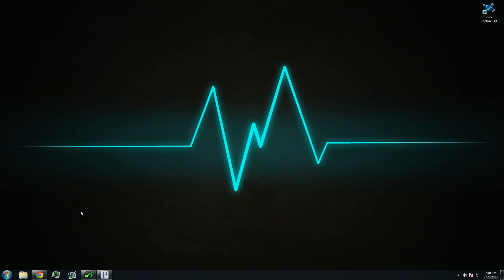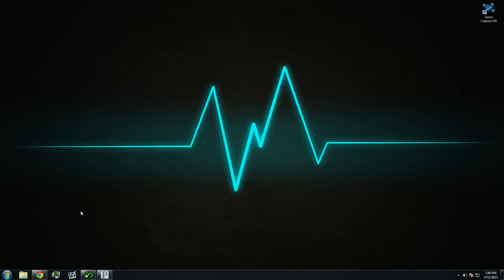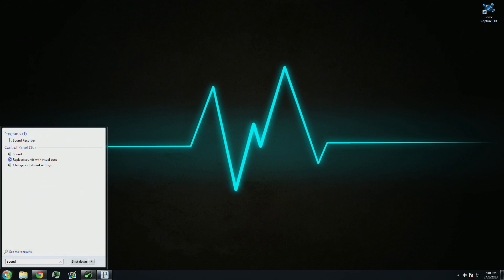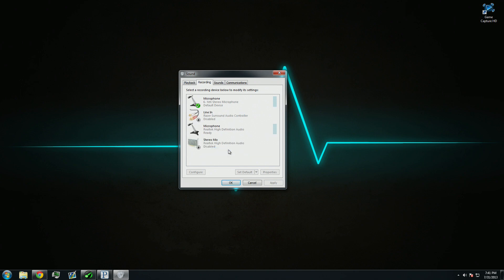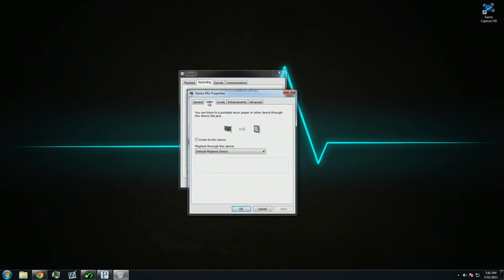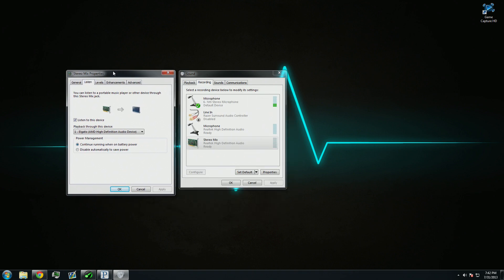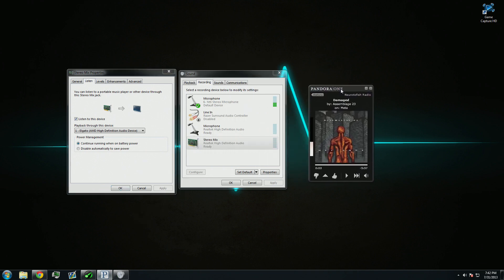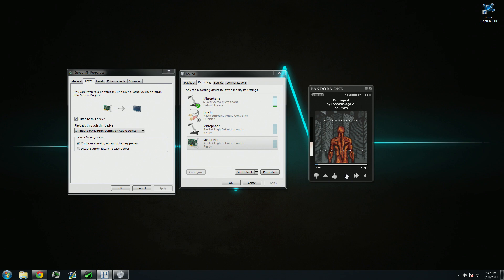Game Capture HD PC tutorial: How to play sound through headphones and Game Capture HD!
***NOTE: THIS IS PC ONLY***

My equipment